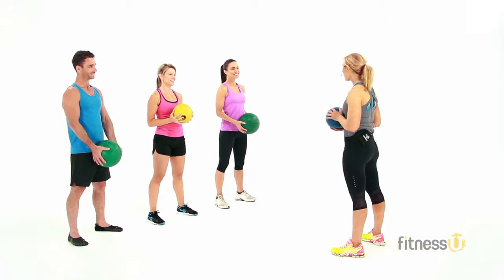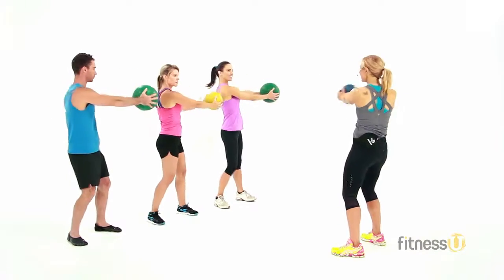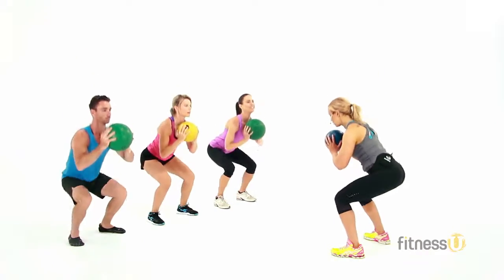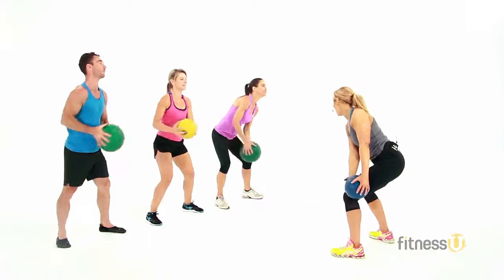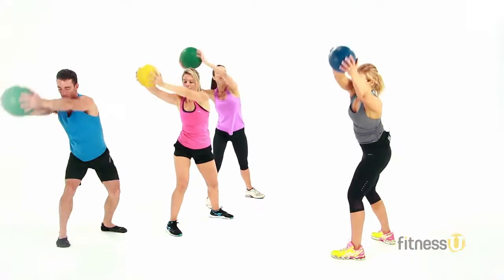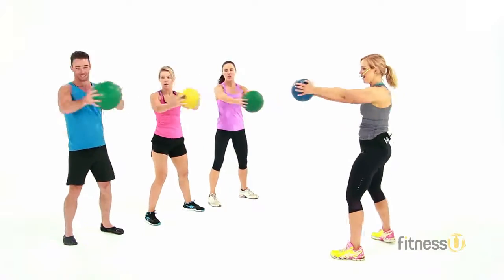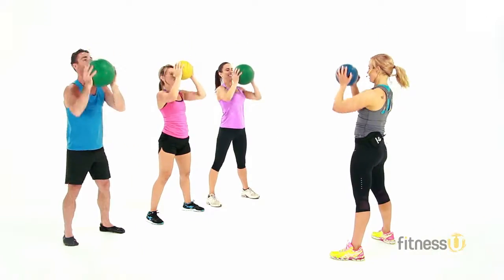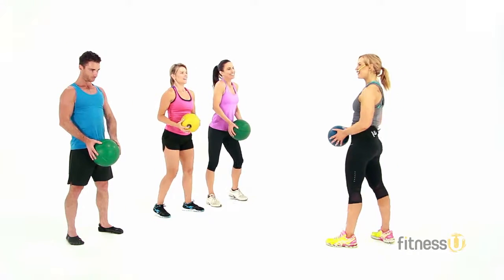22 Warmup Equipment Specific